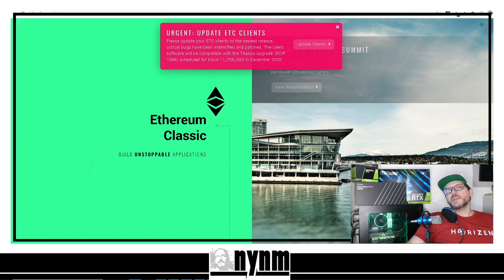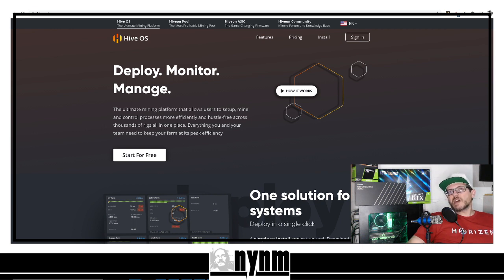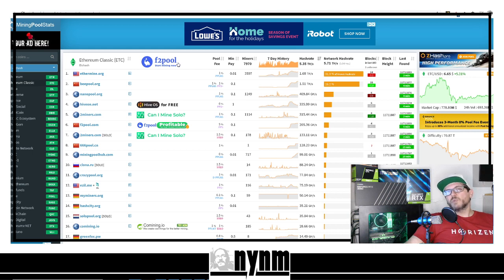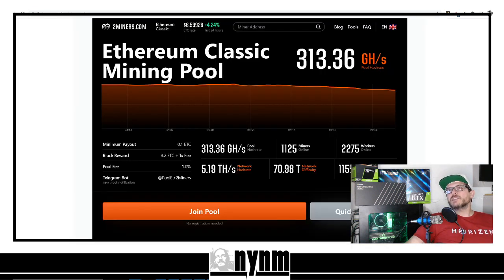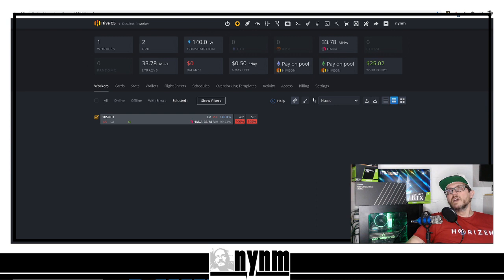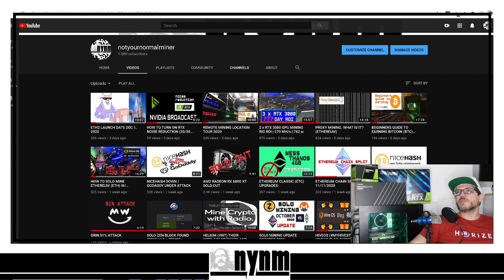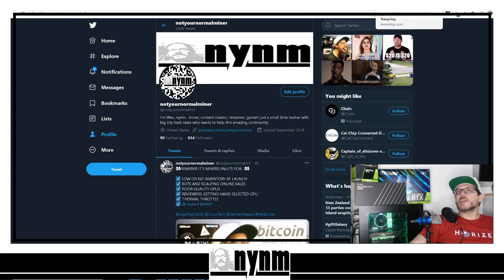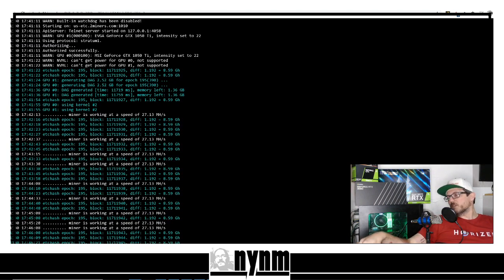HOW TO MINE ETC | ETCHASH | W/ HIVEOS 2020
DUST OFF THOSE 3GB AND 4GB GPUS. We show you HOW TO MINE ETC W/ HIVEOS. ETC (ETHEREUM CLASSIC) has just had the THANOS HARDFORK. This has taken ETC from the ETHASH to ETCHASH. We walk you through creating the wallet in hiveOS to what you will need to know about the current miner programs available on ETCHASH. We also show you a little on what 2MINERS.COM ETC pool looks like.